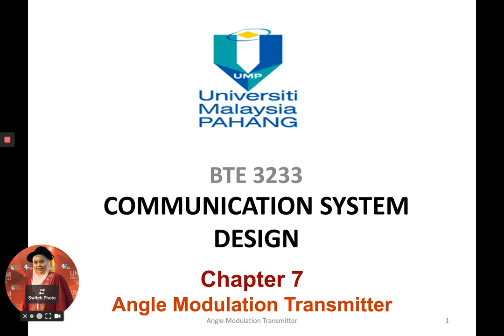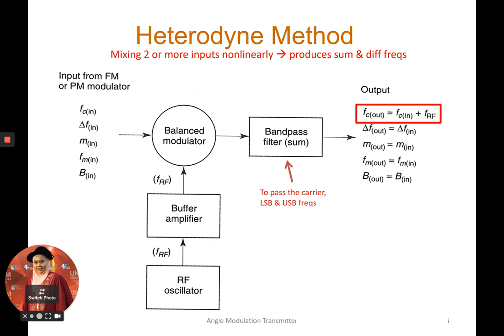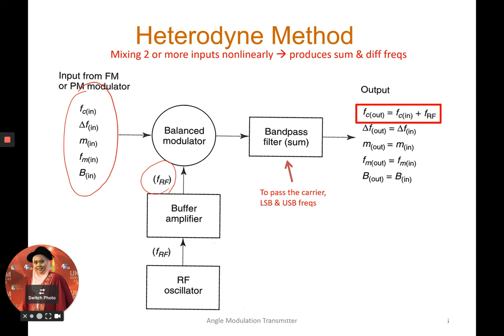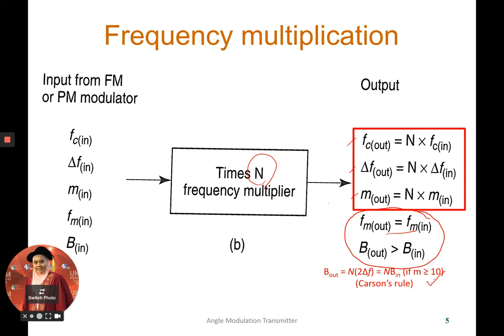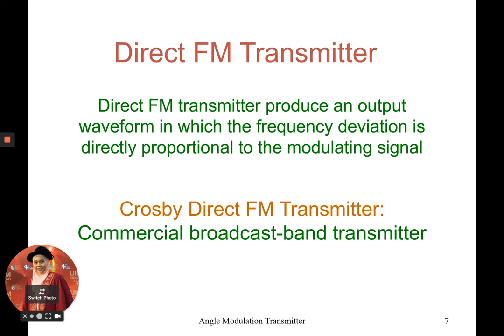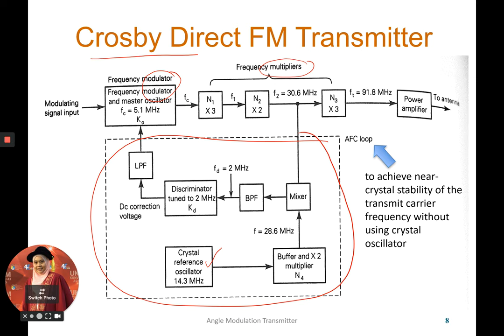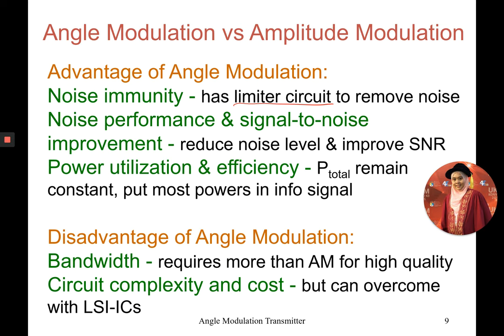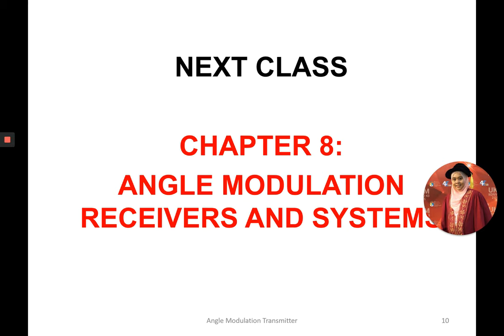Chapter 7 Unit 2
Unit 2 of Chapter 7 FM/PM Transmitter. This video explain the up-convert methods and FM transmitter block diagram.